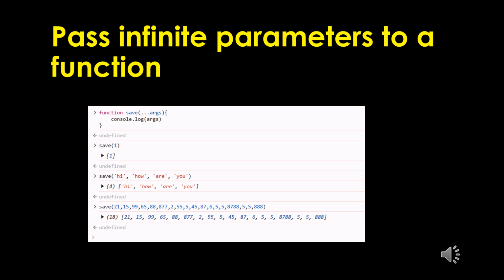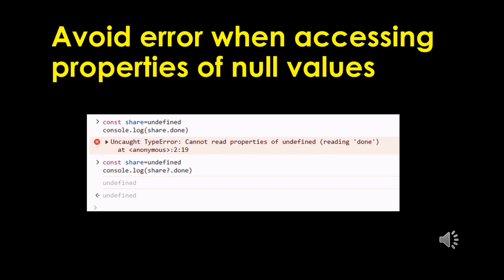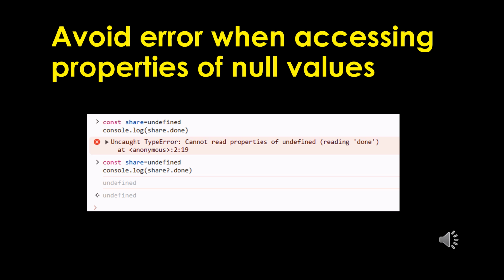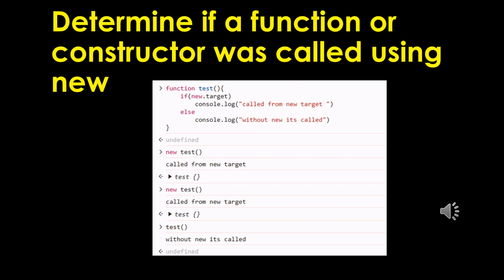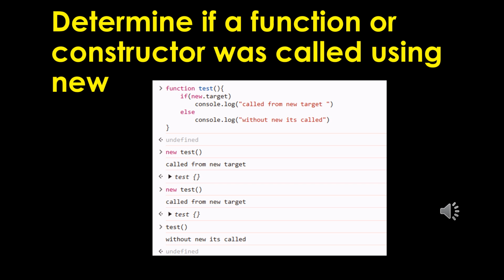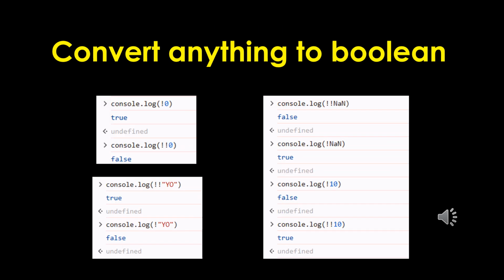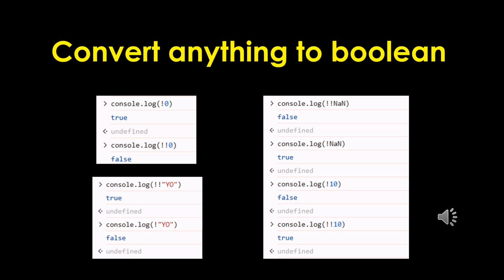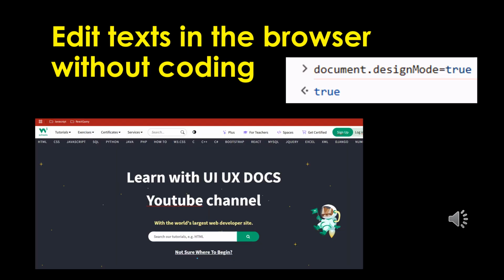Killer JavaScript Hacks - 5 - Tutorial - UI UX Docs